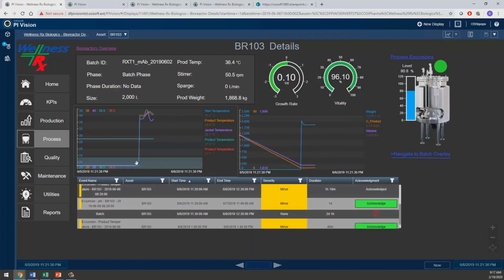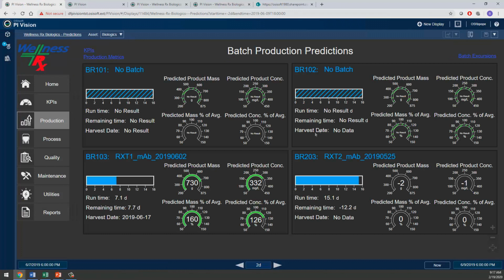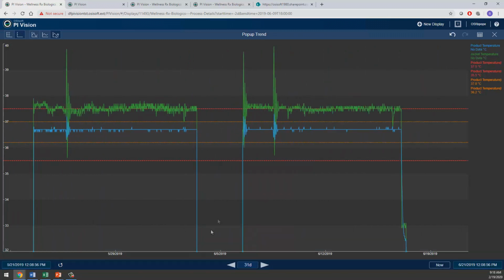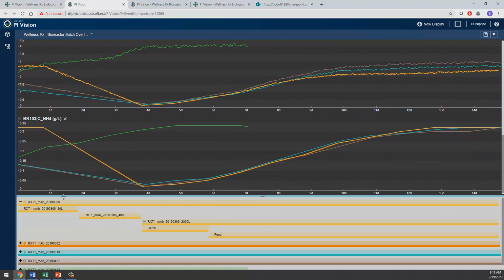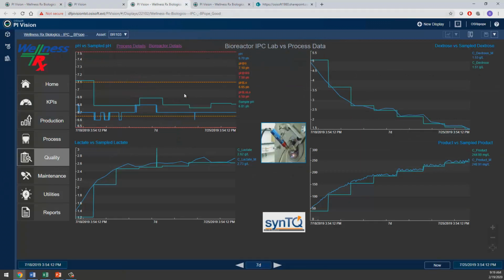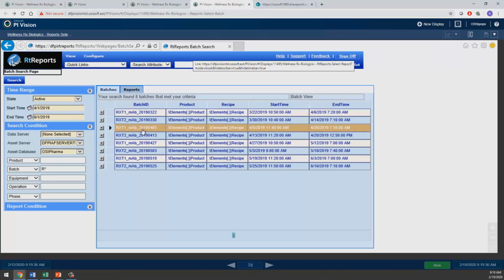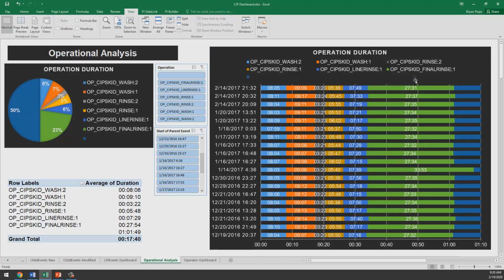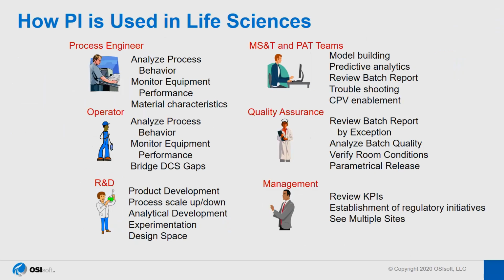Demo: PI System in Life Sciences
OSIsoft PI System enables Life Sciences companies to:
1. Meet Regulatory Compliance requirements, particularly around Data Integrity and enablement of CPV
2.  Leverage batch reporting and recording to generate seamless digital reports like eBR and Exception based release
3. Use knowledge management for ensuring Right First Time, QbD, monitoring CPPs, and understanding their impact on CQA as well as economic attributes
4. Improve their operational excellence to enable analytics and PAT and integration of MES, Energy and Maintenance management
Watch this demo video to see the PI System in action. The speaker is Bryan Pope, Technical Adviser on OSIsoft's Delivery Services team.